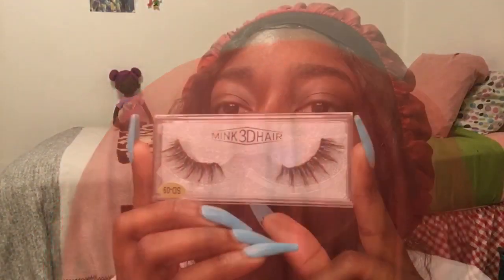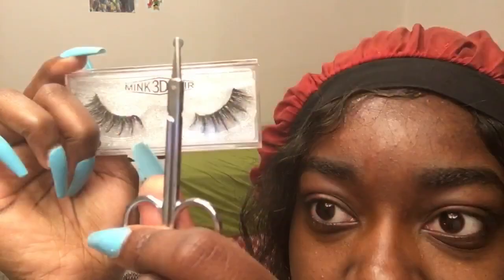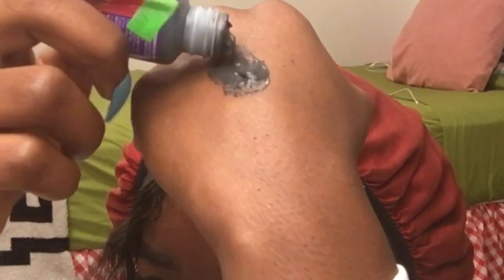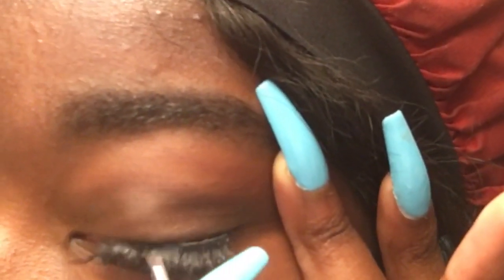HOW TO APPLY FALSE LASHES